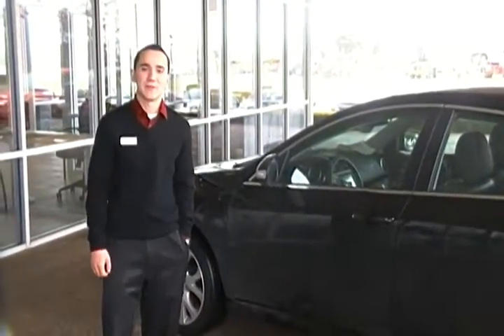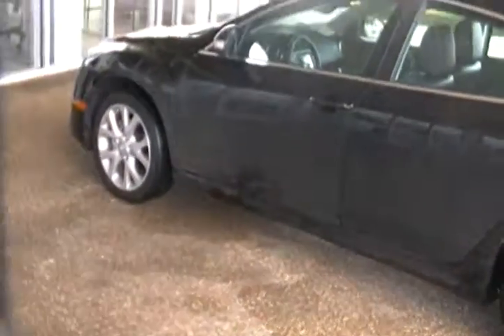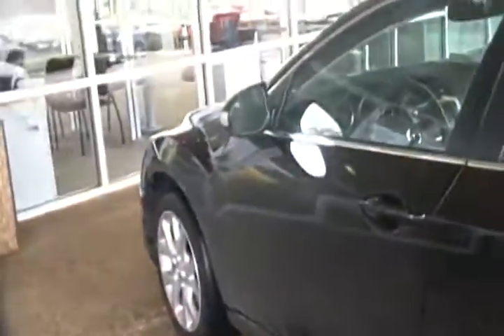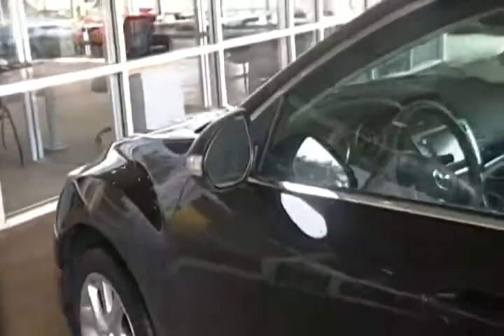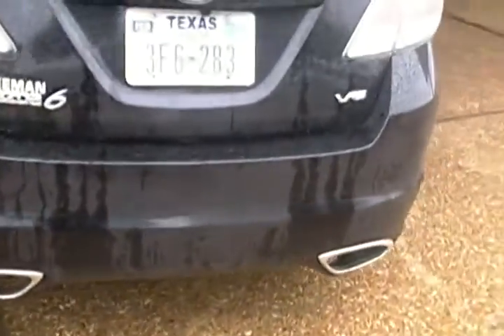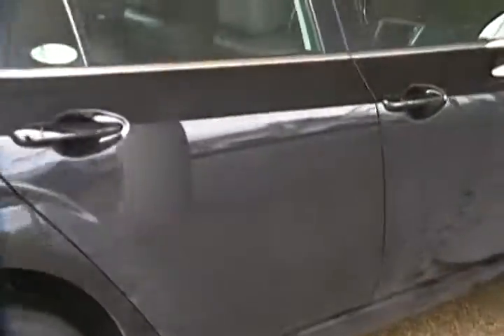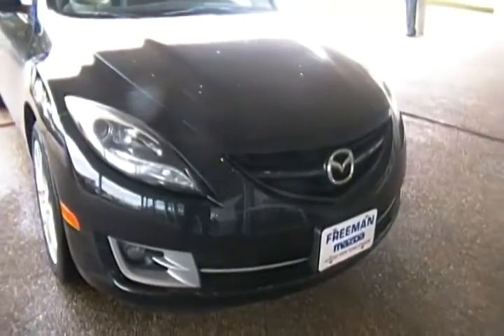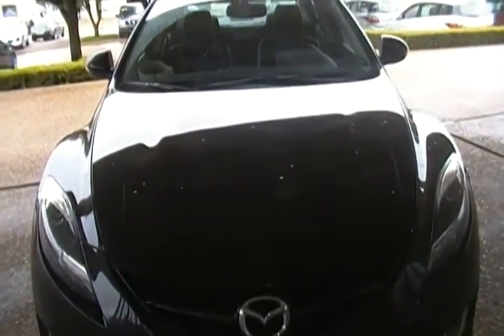Jayson for Aurora.MP4